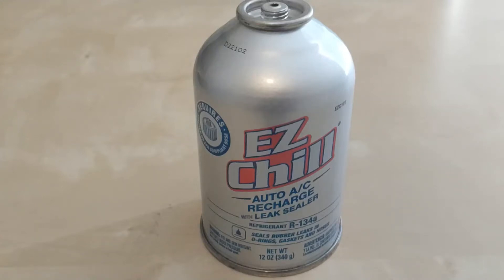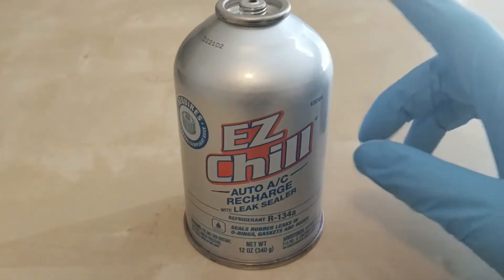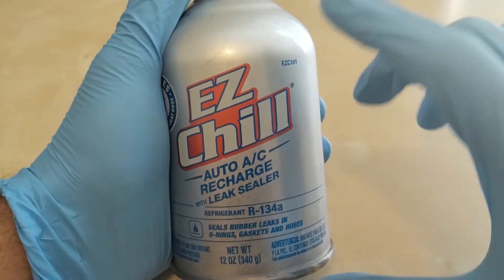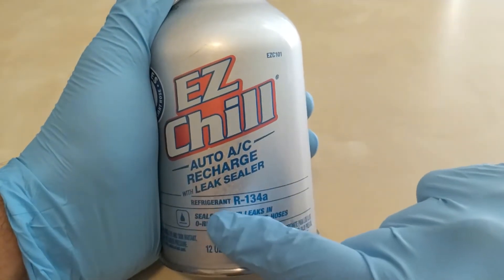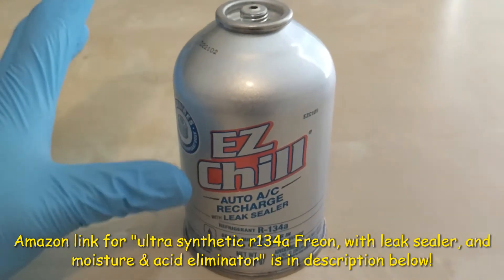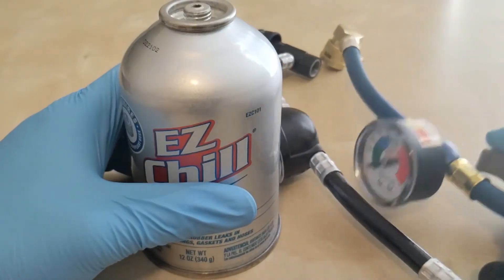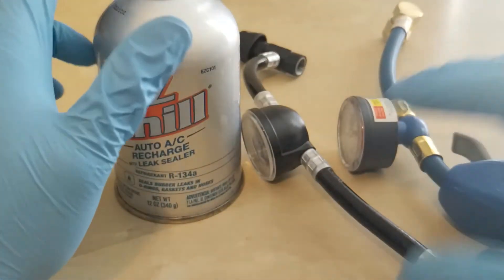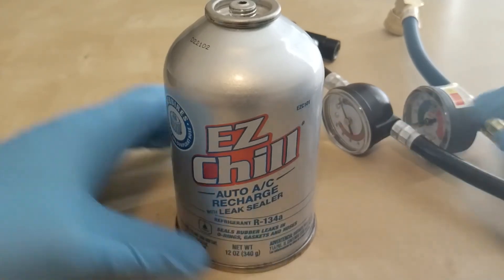BEST R134A IN US